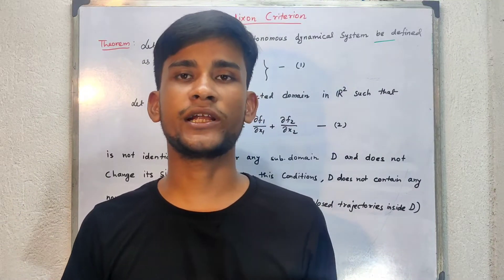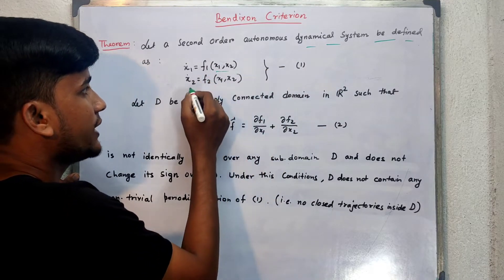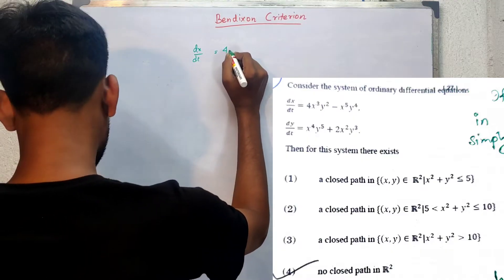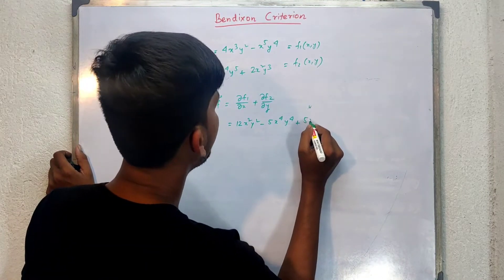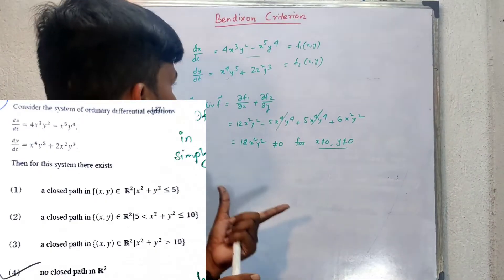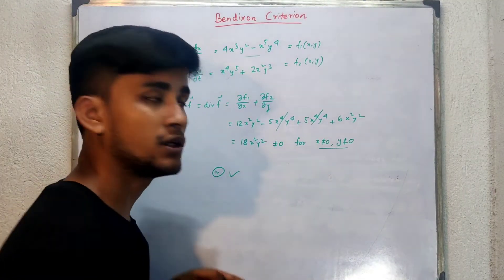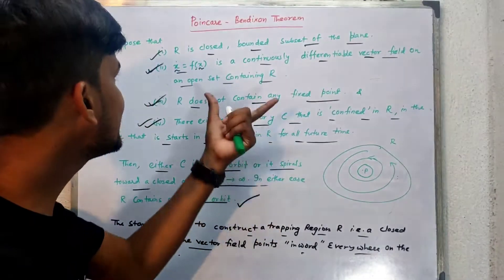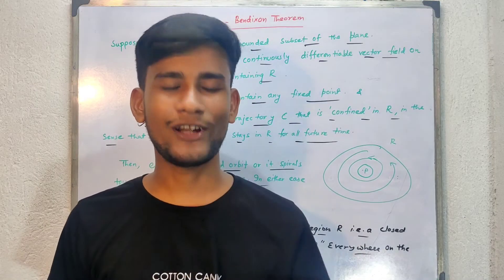Poincare - Bendixon Theorem & Bendixon Criterion | Autonomous System ODE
(All lectures Link 🔝🔝 )